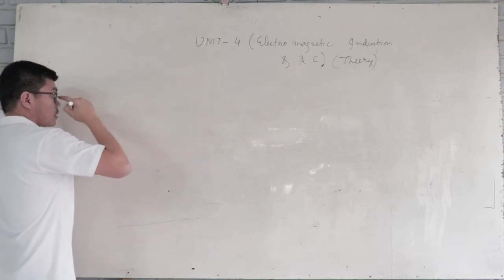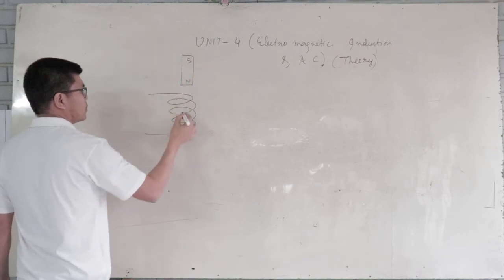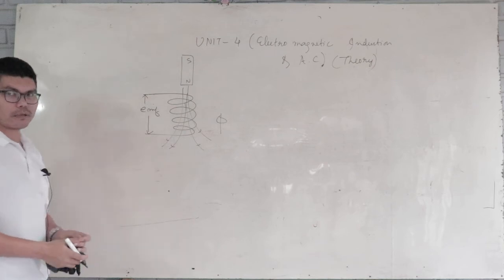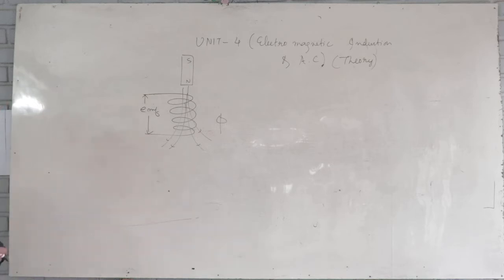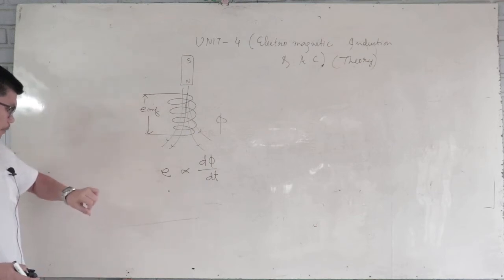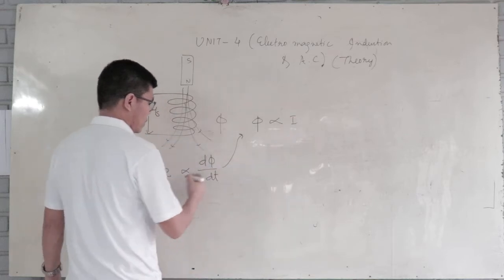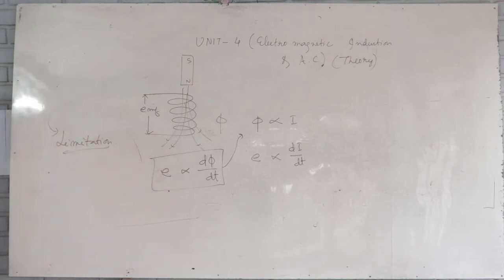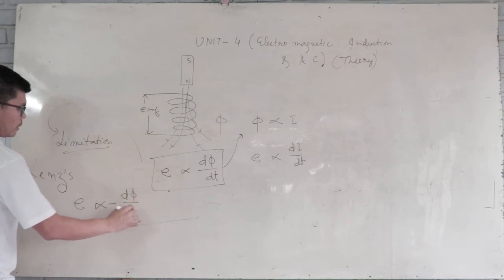XII Physics|| Unit 4||Electromagnetic Induction||Magnetic Flux -Basic Theory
Faradays lawa of electromagnetic induction